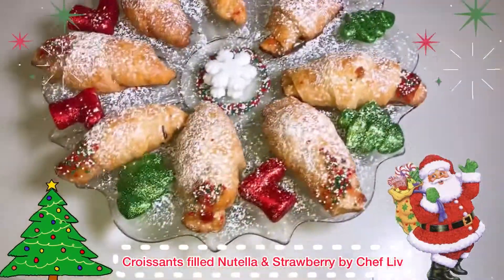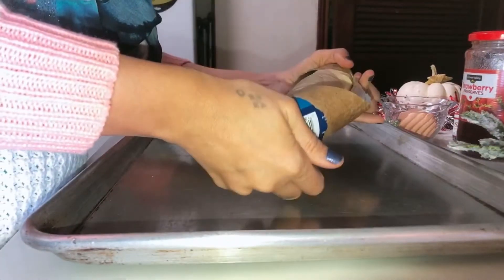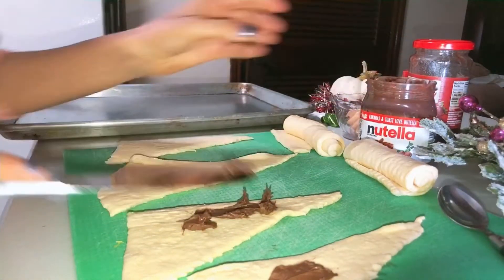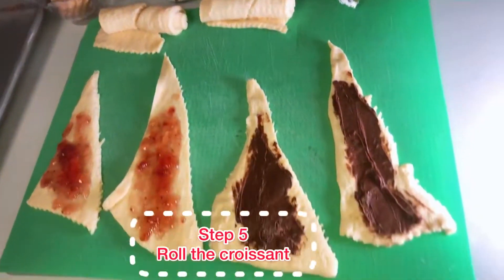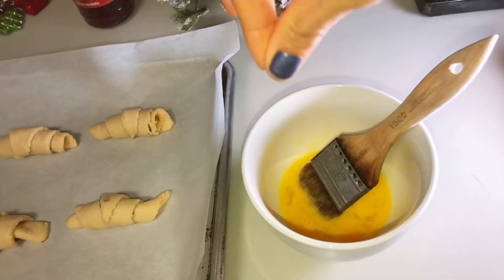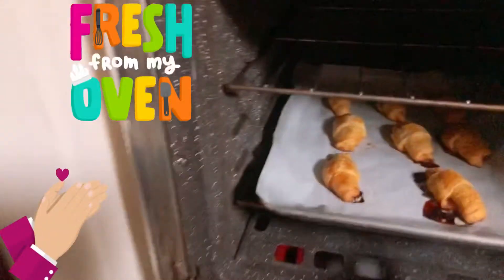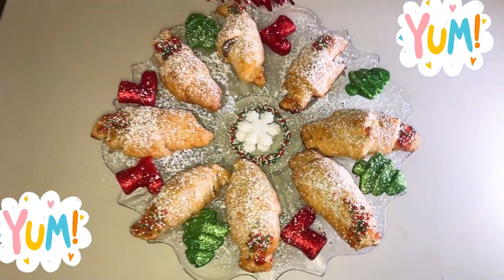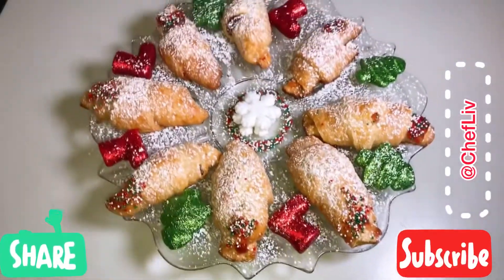How to make Croissants filled Nutella and strawberry 🌰🥐🍓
Merry Christmas and happy holiday season everybody 🎄 what makes holiday season very special than gathering with family and friends eating yummy food & baking goods. While 2020 made that impossible because of Covid19, we can still have fun with our family & friends cooking and baking virtually. So, how about trying to bake these yummy Christmas croissants at home or via zoom or FaceTime. These are so easy to make, and doesn’t take a lot of ingredients. You will love the Nutella filling and the kids will love the strawberries. Stay tune throughout the week on my Instagram or Facebook page  @ChefLiv as I post daily recipes and creative food ideas. Love y’all 🥰
Merry Christmas and Happy holiday 🎄